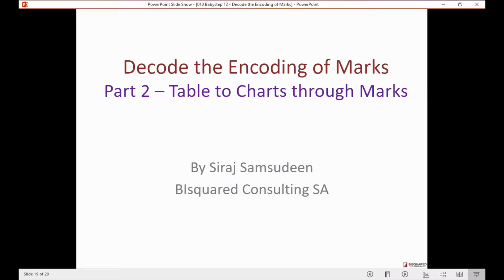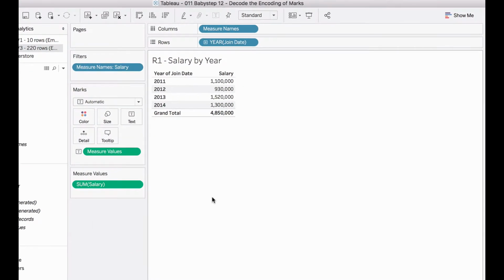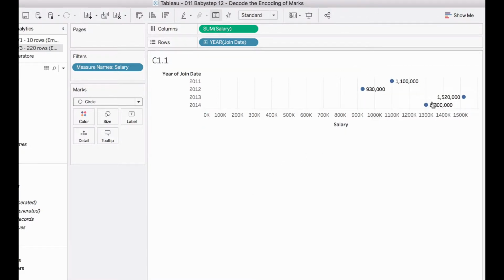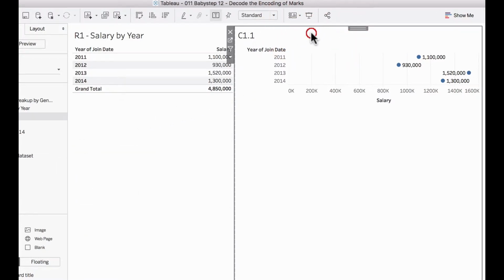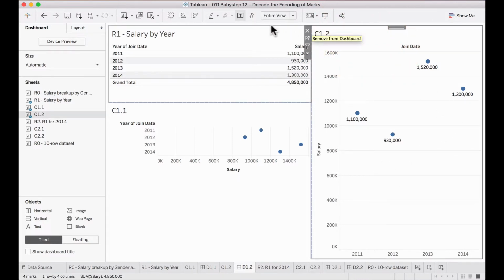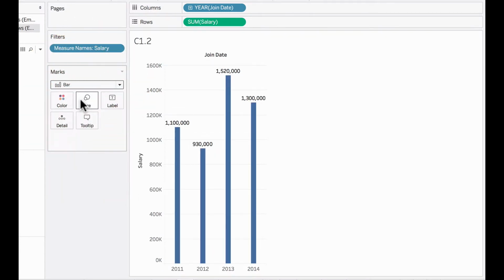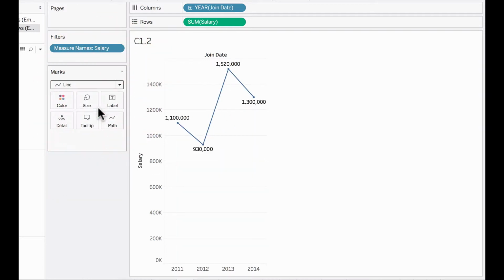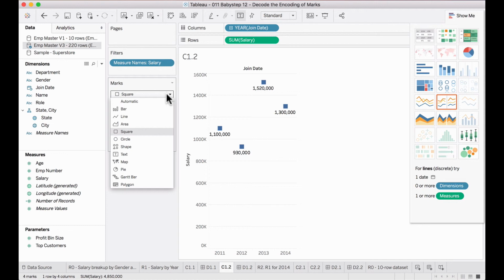Babystep 12.2 - Mark Type - The Heart of Tableau